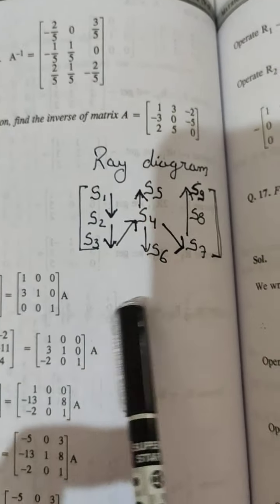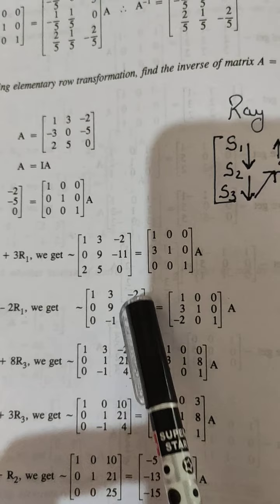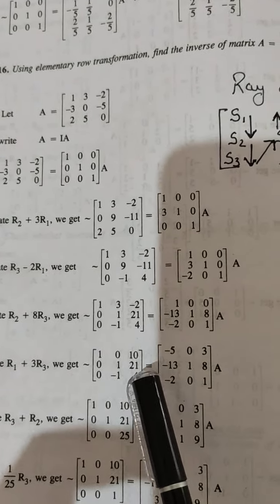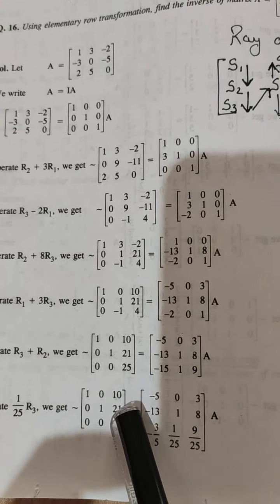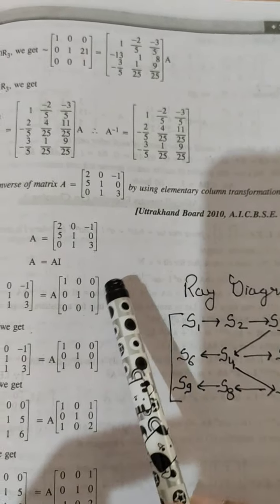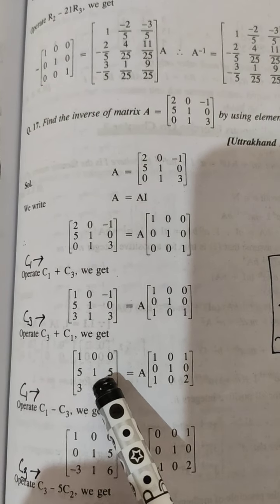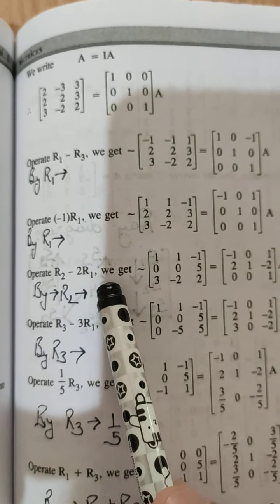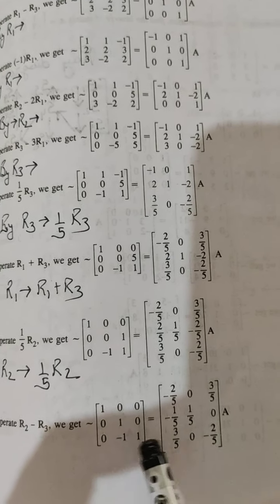Class 12th chapter-3 Matrices ( lecture-8)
To find inverse of a matrix by elementary operation of order 3x3